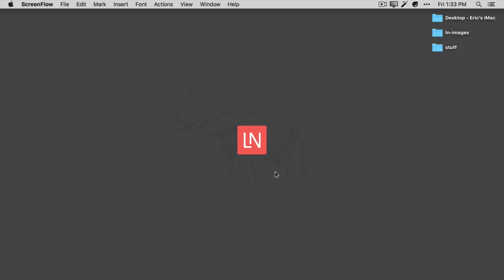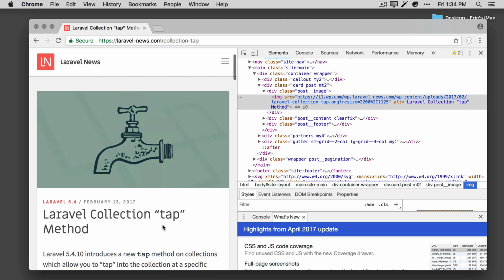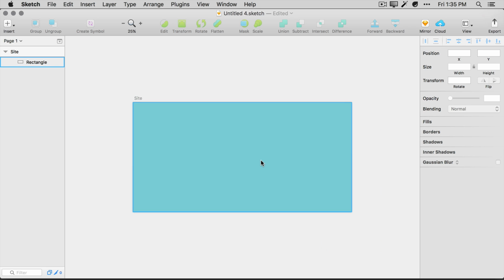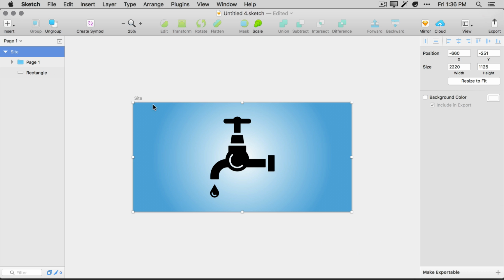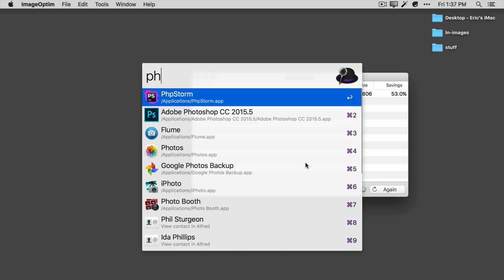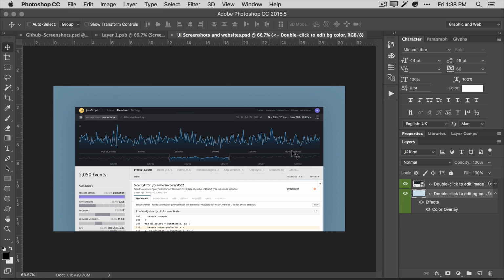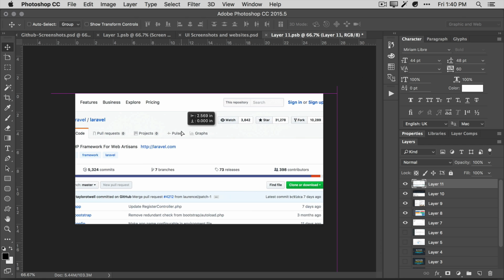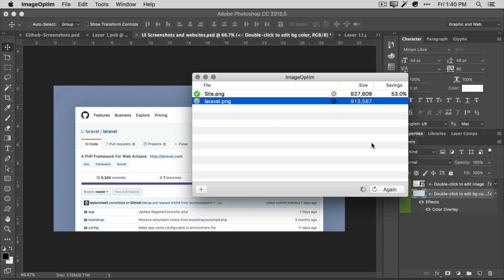Making the Laravel News Featured Images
A quick video on how I make the featured images for the posts on the Laravel News website